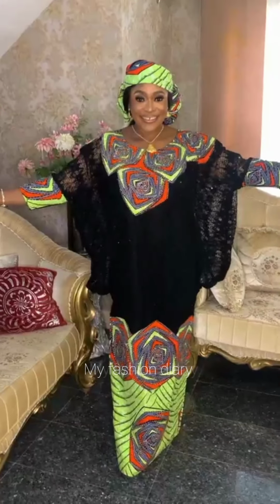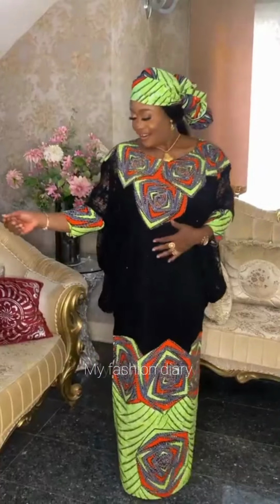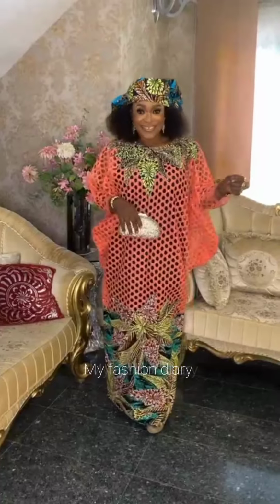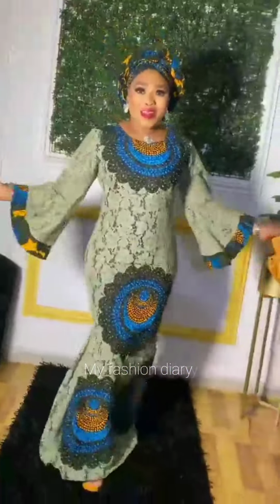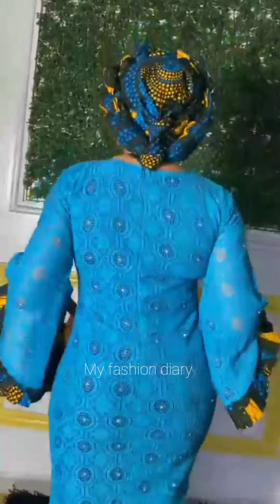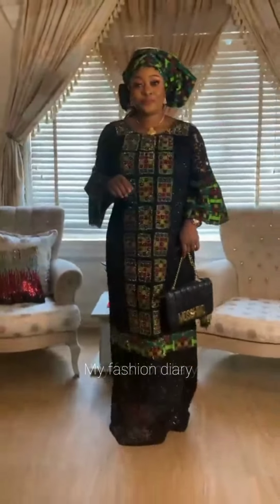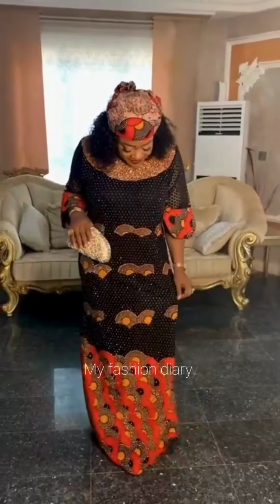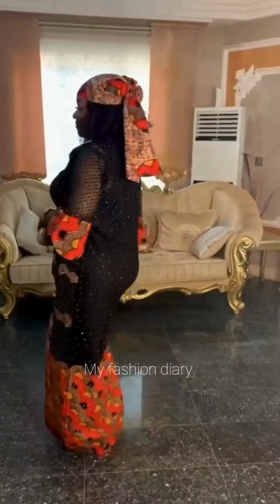Most beautiful Ankara and lace combination dress styles/ latest ankara wax print styles for ladies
Today's video showcases beautiful Ankara and lace combination styles.